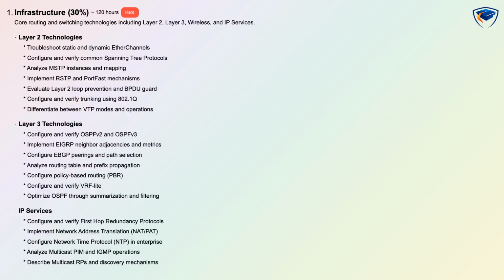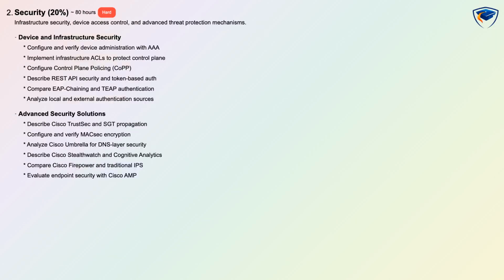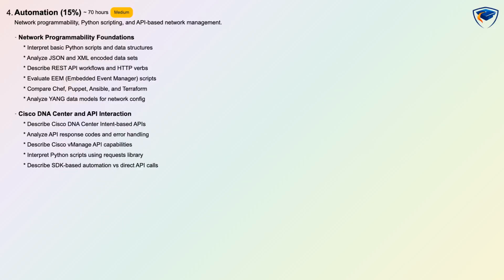Cisco 350-401 ENCOR: Unlock Enterprise Network Success - Pass with Confidence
Unlock the secret to acing the Cisco 350-401 exam with our comprehensive syllabus guide, carefully crafted by experts to help you focus on what really matters. Unlike other study guides, our video breaks down the complex exam domains into bite-sized, easily digestible topics to ensure you grasp every concept with clarity.

In this video, we'll delve into the official exam domains, covering the core topics that will be tested in the Cisco 350-401 exam. These include:

Core Topics Covered:

- Network Fundamentals (21%): Network architecture, IPv4 and IPv6 addressing, switching, and routing fundamentals
- Network Access (23%): VLANs, trunking, EtherChannel, and wireless network fundamentals
- IP Connectivity (25%): Routing protocols (OSPF, EIGRP, BGP), VPNs, and NAT
- IP Services (15%): QoS, network security (ACLs, firewalling), and network management (SNMP, Syslog)
- Security Fundamentals (16%): Network security threats, vulnerabilities, and mitigation strategies

Our syllabus breakdown provides a clear understanding of the exam structure, helping you identify areas where you need improvement. With our expert guidance, you'll be well-equipped to tackle even the toughest questions.

To further boost your score, supplement your studying with Exam Sale's high-quality practice questions and study guides, designed to simulate the actual exam experience. Don't leave your certification to chance - maximize your chances of success with Exam Sale's comprehensive resources.

Boost your score with Exam Sale practice questions and study guides and get one step closer to achieving your Cisco certification goals. Make the most of our syllabus guide and expert advice to excel in your exam prep journey.

Good Luck!